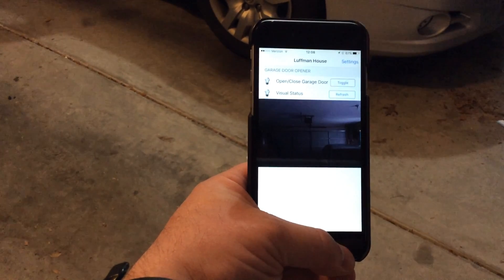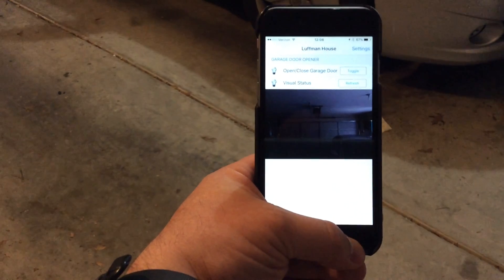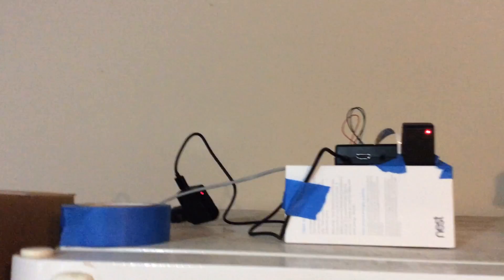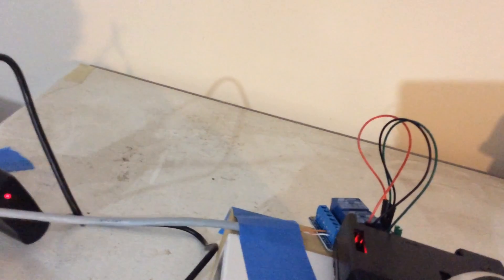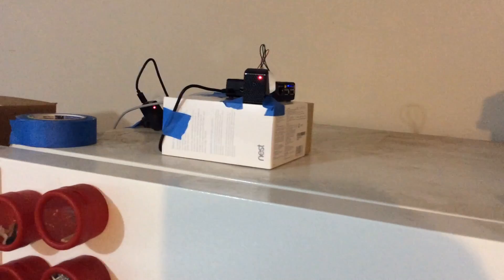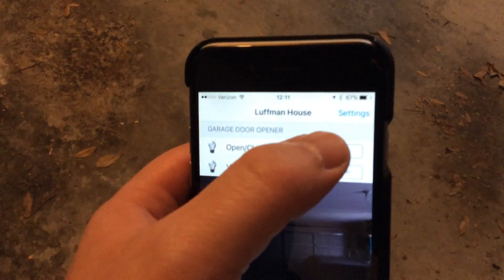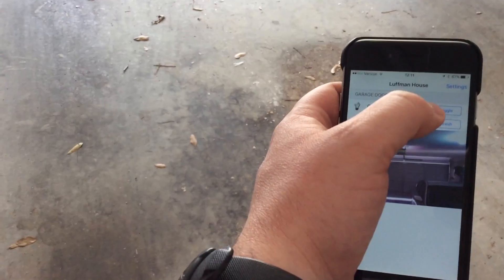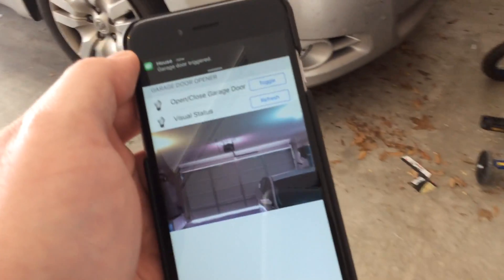Demo - RPi2 Garage Door Opener Automation w/ openHAB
Home Automation - Garage Door Opener